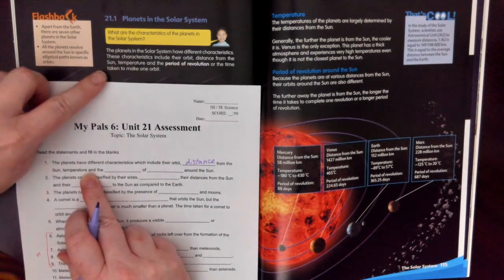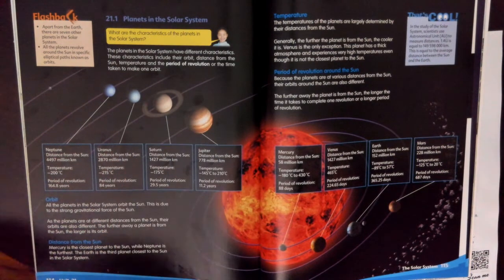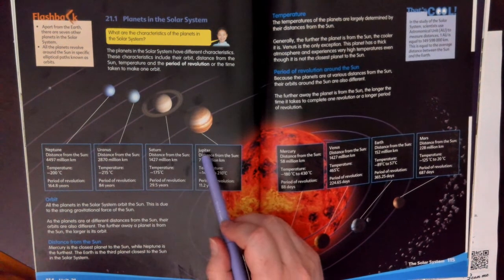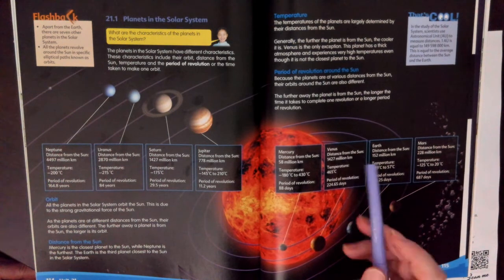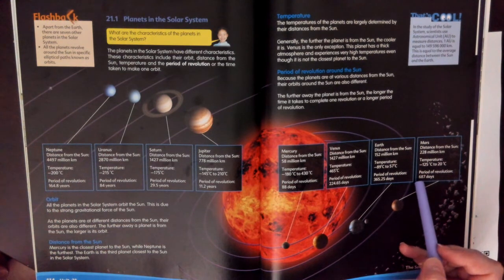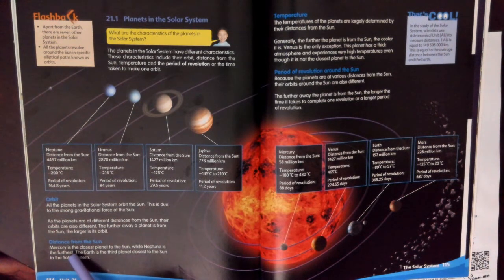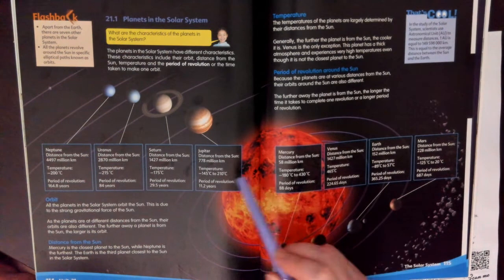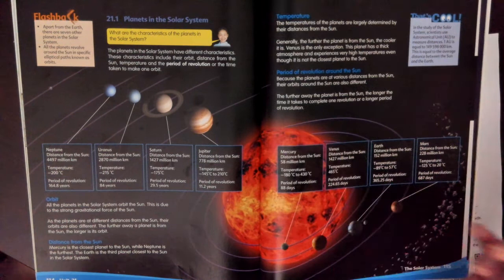Ms. Riggle - May 13 Science: My Pals 6 Unit 21 The Solar System Read Along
I recorded myself reading the text for My Pals Are Here! Science 6B, Unit 21 The Solar System to help you get through the text quickly! I am also helping fill in the end of unit Self-check.